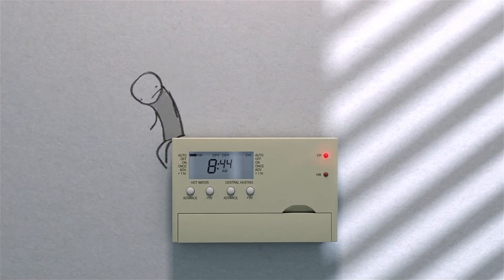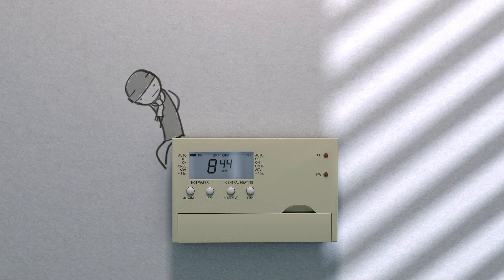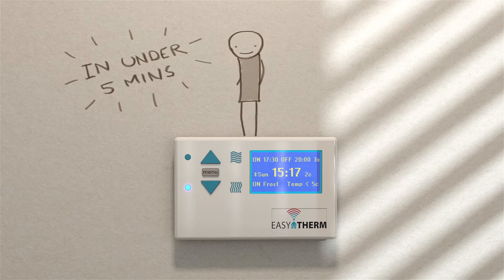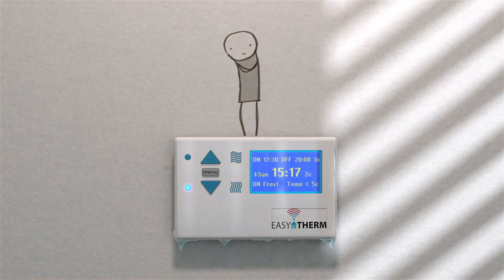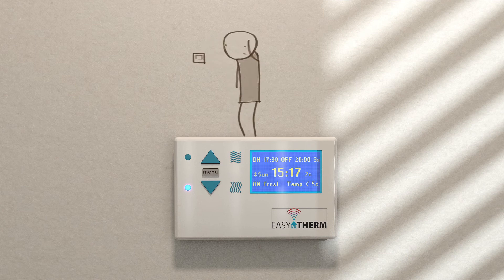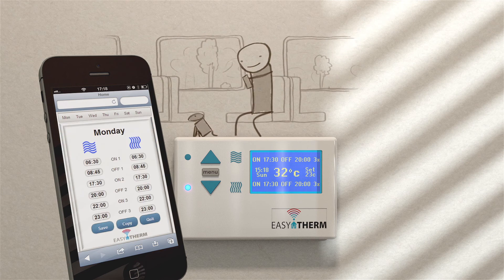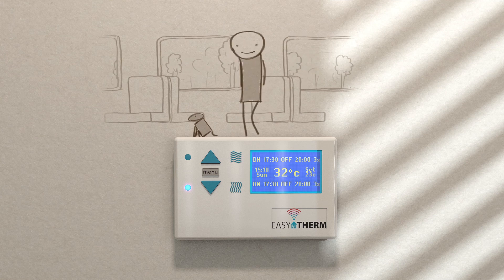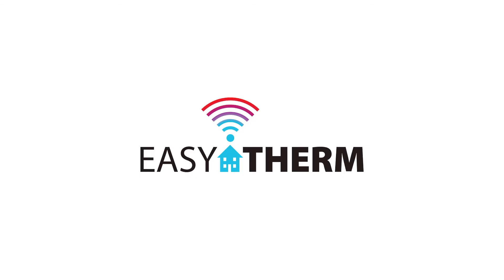Easytherm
Easytherm is an alternative 'Smart' internet based heating and hot water controller. Designed, Manufactured and sold by Easytherm Ltd.